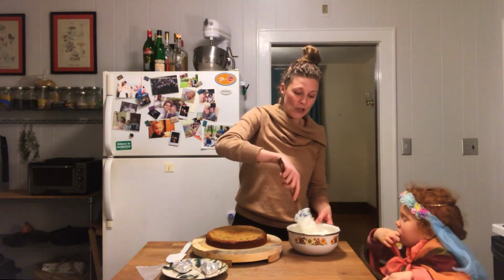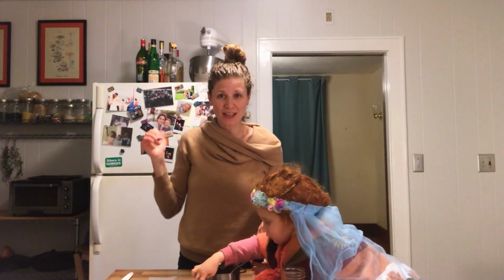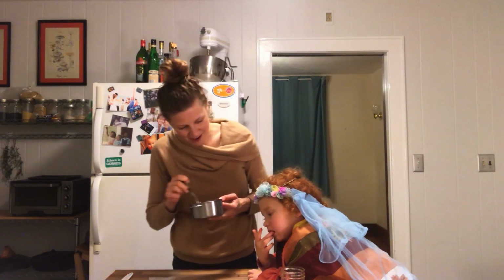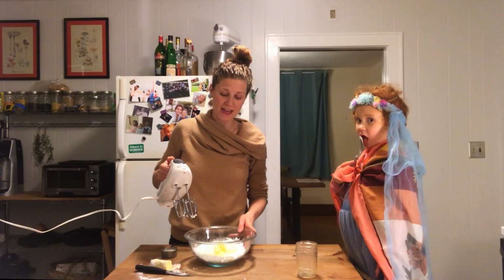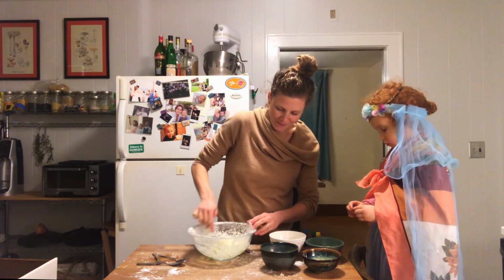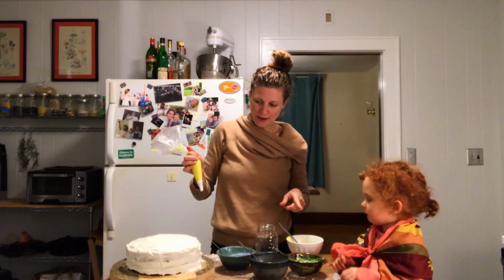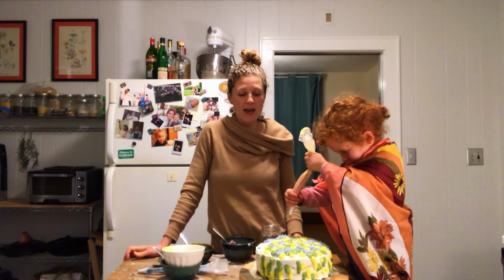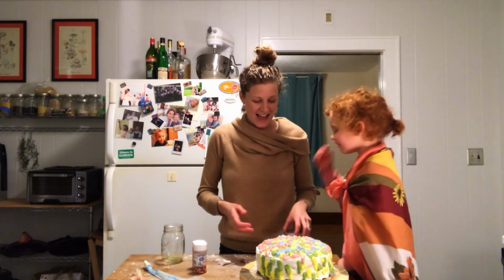Birthday Unicorn Cake | with Maple Yogurt Frosting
It's Ayla's birthday! Together, we're going to show you how to make a healthier version of the famous Unicorn Cake. Instead of sugary frosting, we're mixing plain yogurt with maple syrup.

For the Unicorn horn and eyes, we improvised using aluminum foil and melted chocolate.